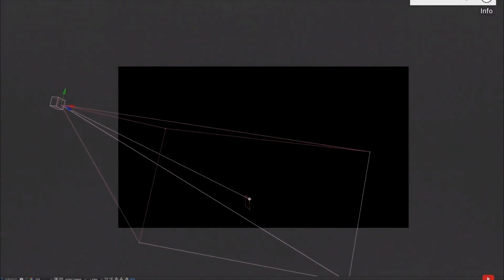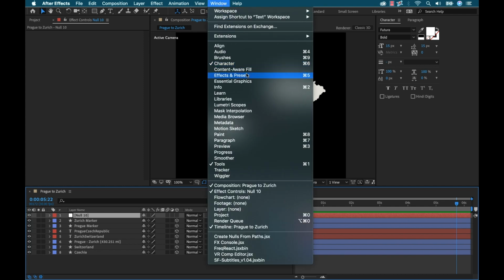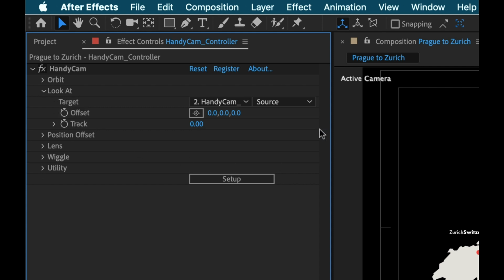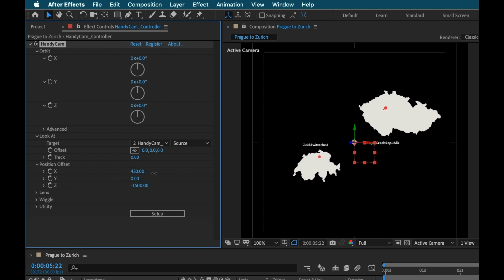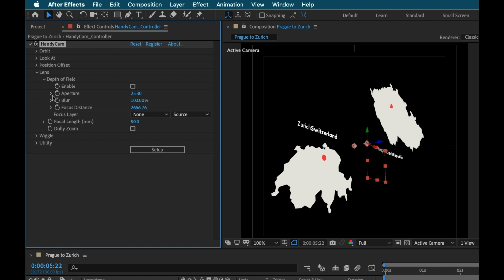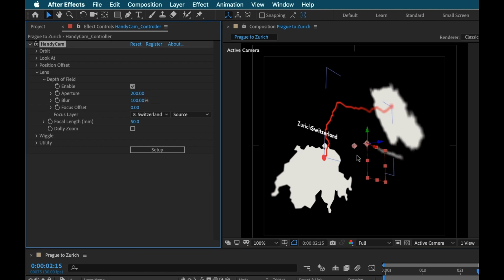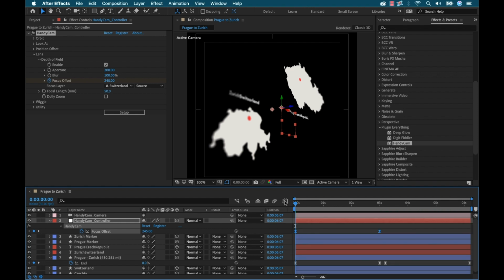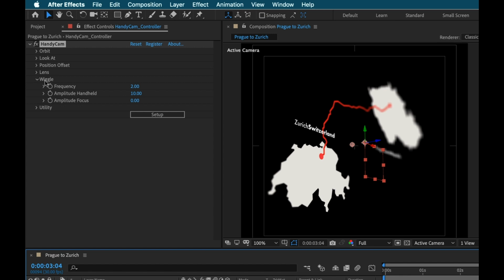Easily CONTROL CAMERAS in Adobe After Effects with HANDYCAM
The HandyCam plugin was crafted to make working with AE cameras as painless as possible.

License this Music:
Neon Dreams
Pulsing and driving, featuring sunny synthesizer and synth drums to create a proud and soaring mood.